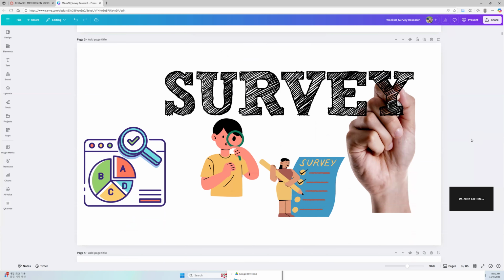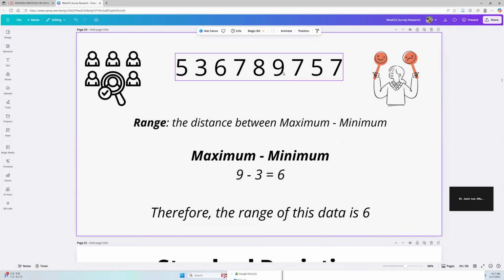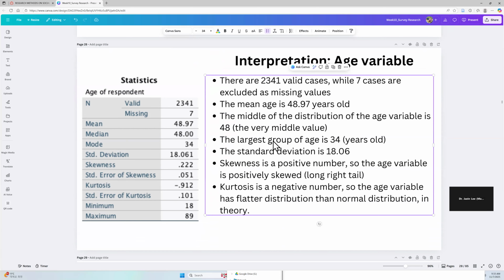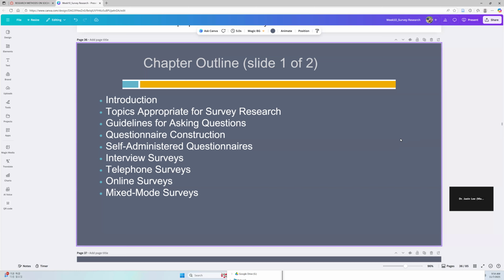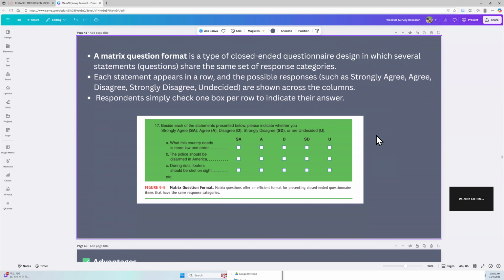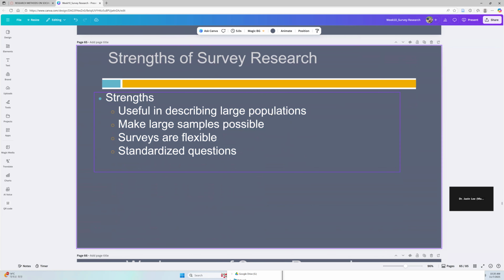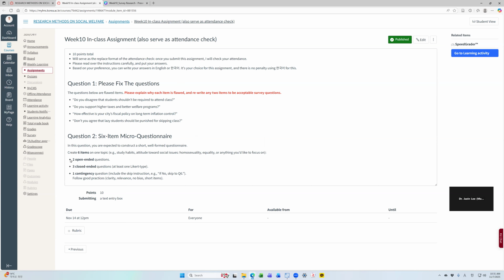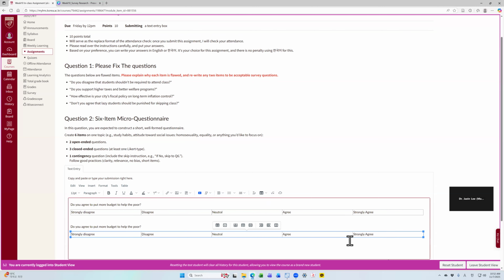Week10: Survey Research - Make up Asynchronous Lecture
Make up lecture for Week10: Survey Research